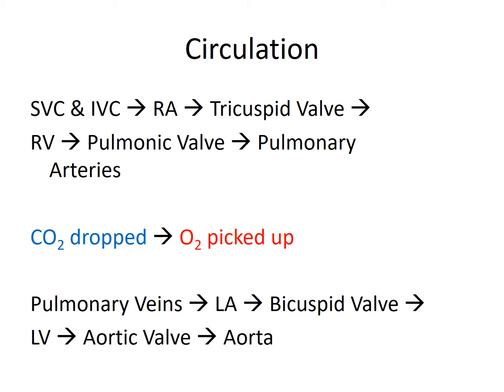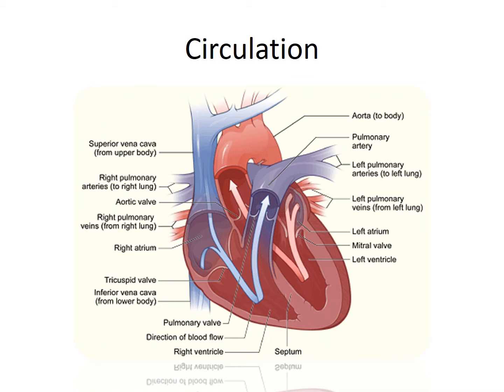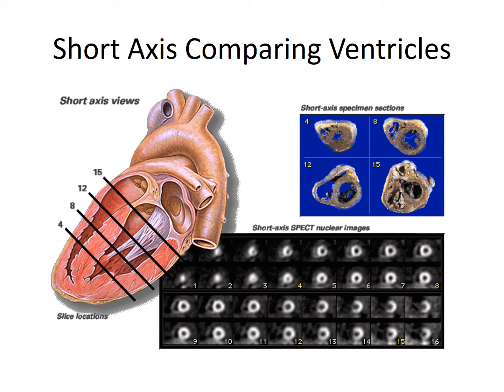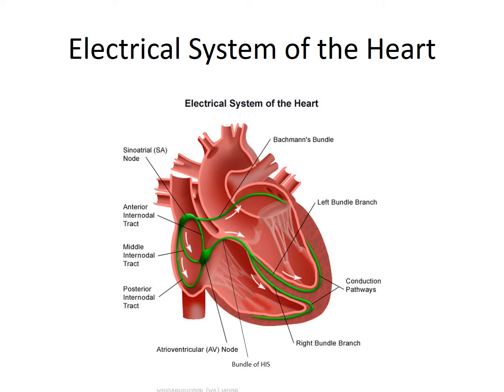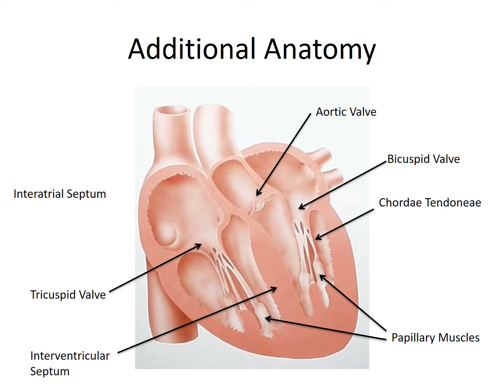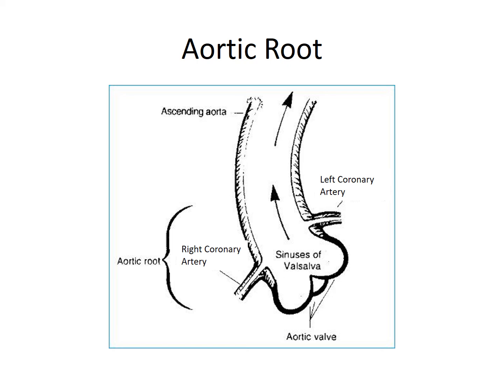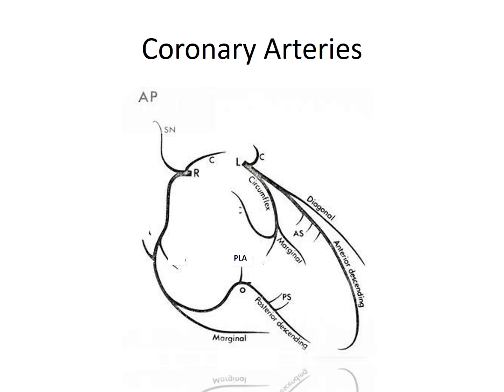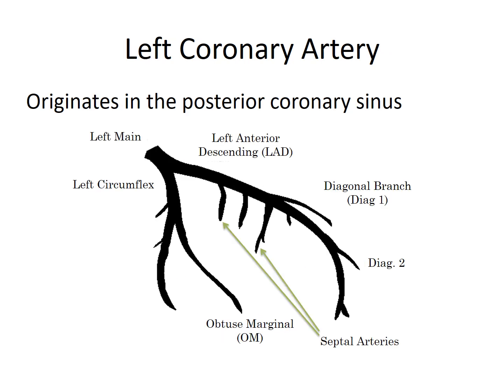Mod 2 Anatomy Heart voiceover